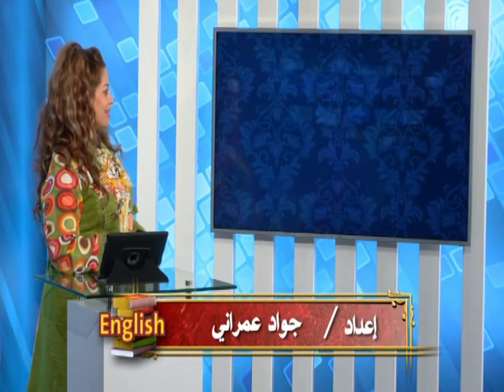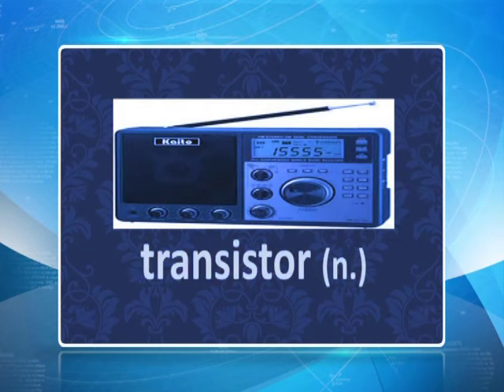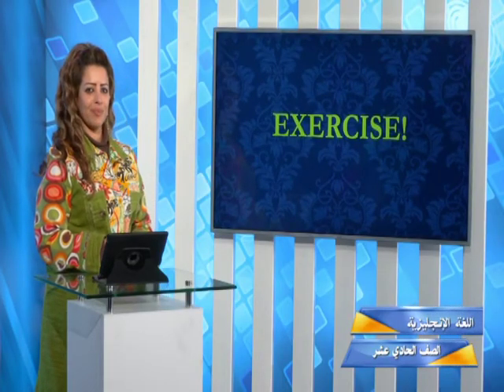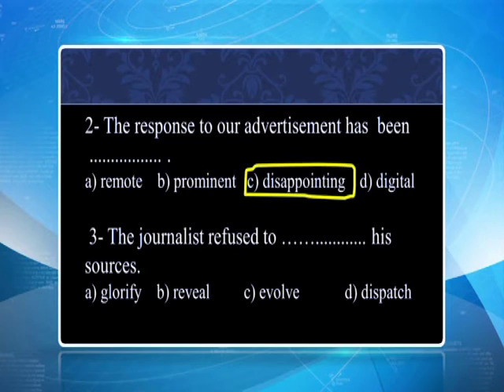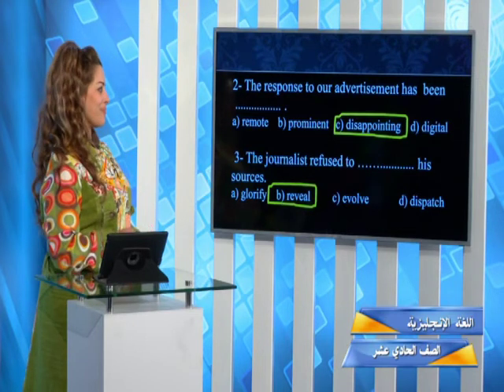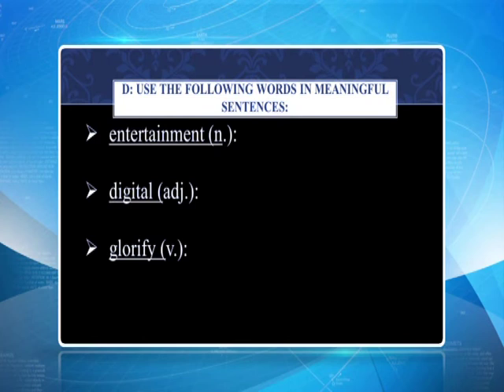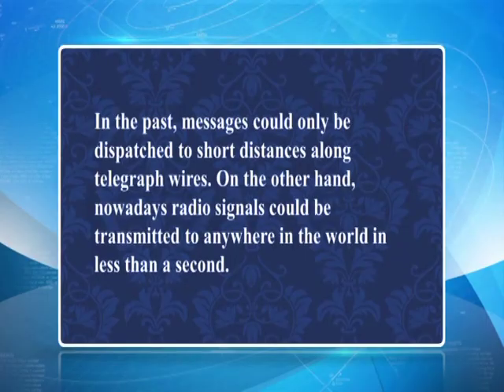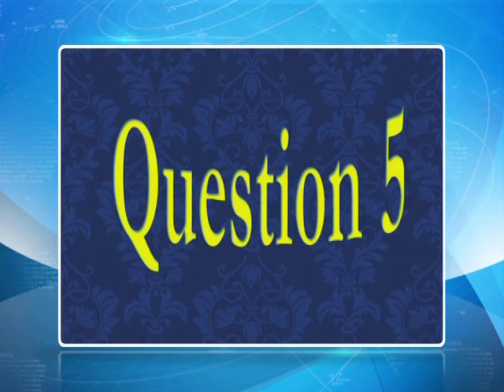اللغة الانجليزية الصف الحادي عشر الفصل الثاني 1